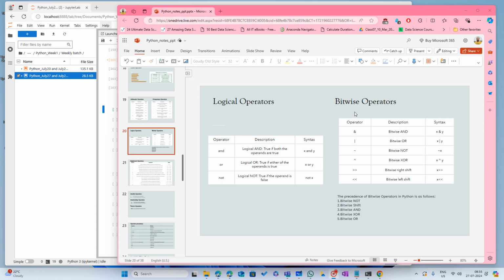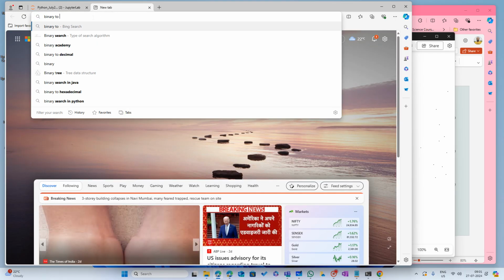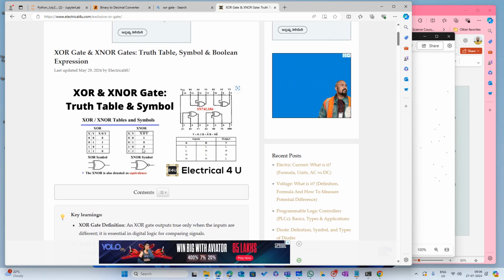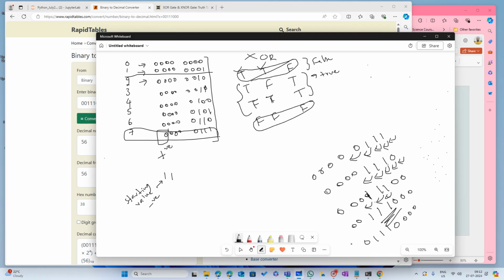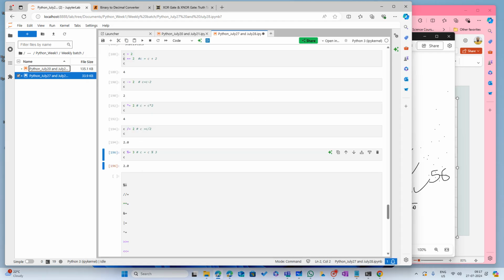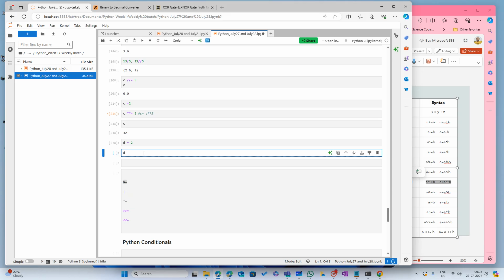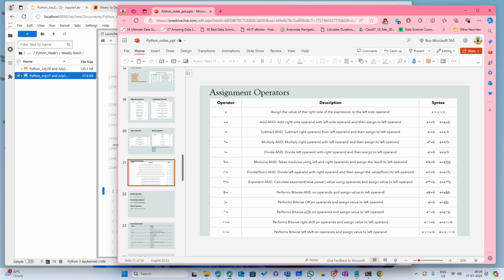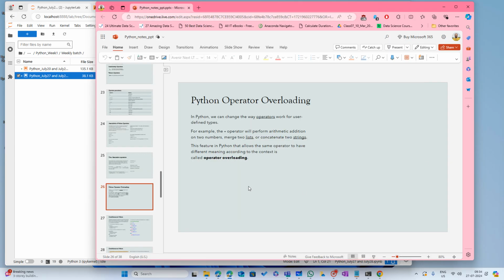09 python operators continued